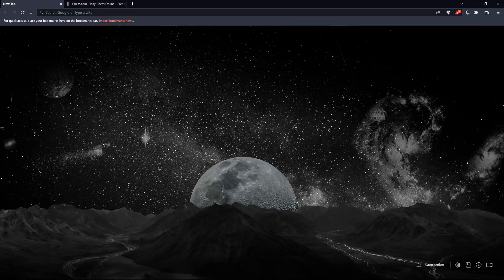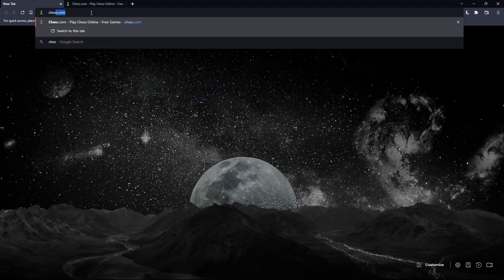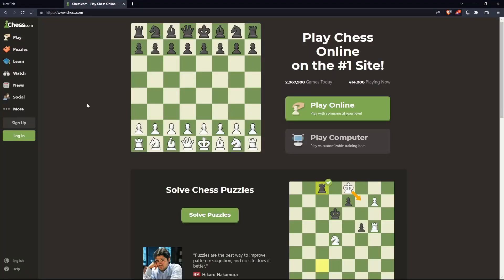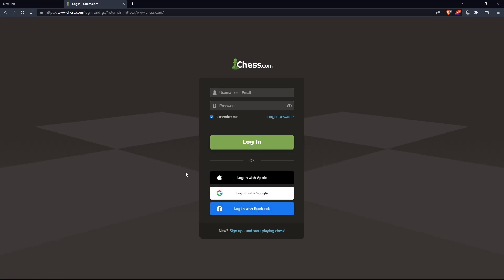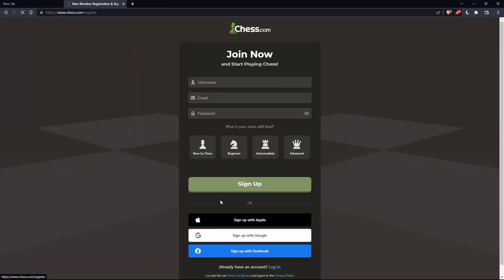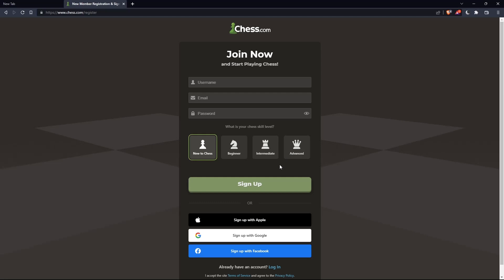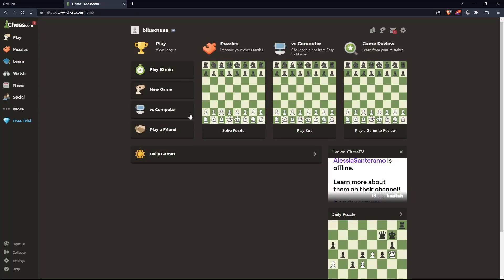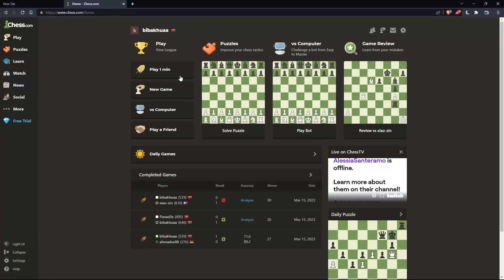How To Reset Your Account Chess.com Tutorial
Today we talk about reset your chess.com account,reset your account,reset your account chess.com,how to delete chess